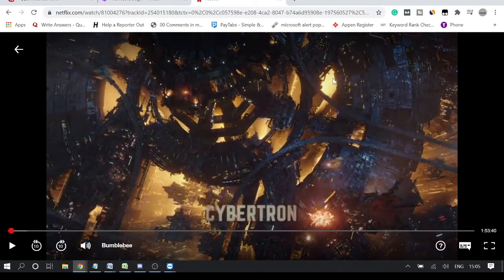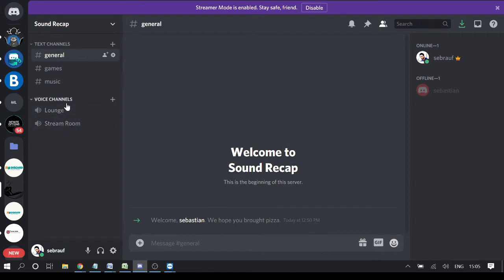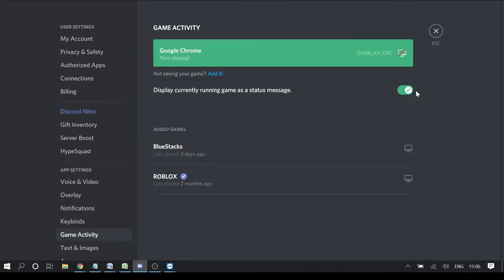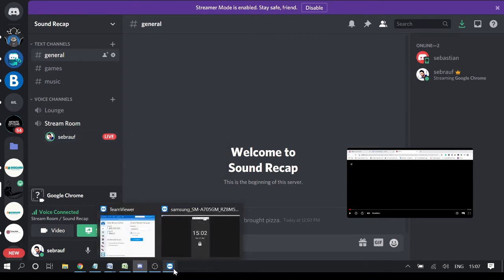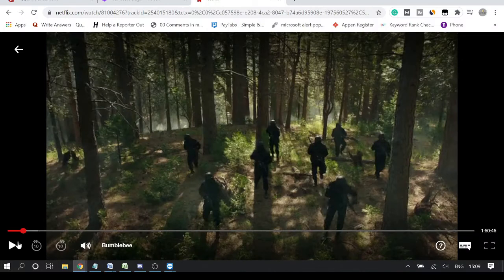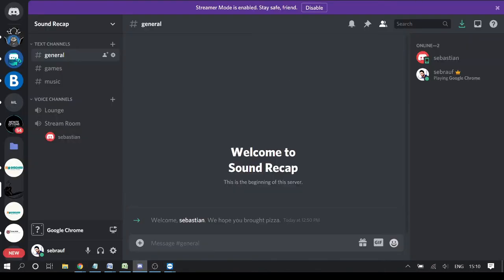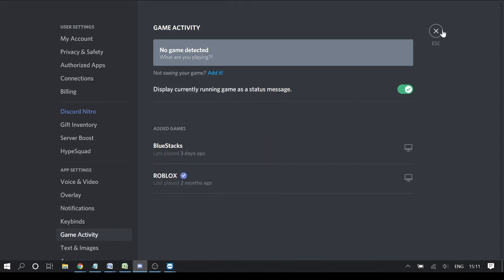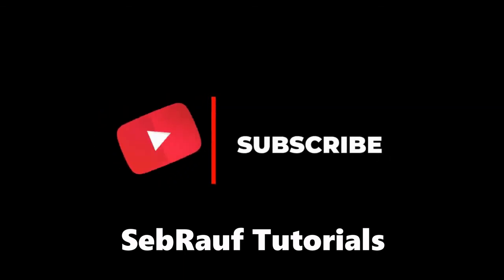How to Stream on Discord (GAMES & MOVIES) - 2020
Now you can share your screen in discord while playing games or movies by pressing the live stream option by inviting people on the voice channel.

Play any games or movies and start streaming on your discord voice channel by simply clicking on Discord GO LIVE.

☕ Buy a Coffee for me and I will give a shout for your Discord username or Server Name